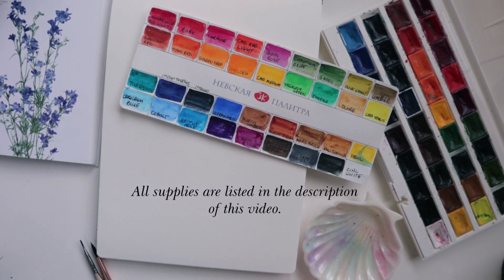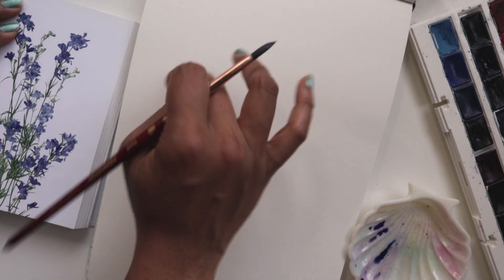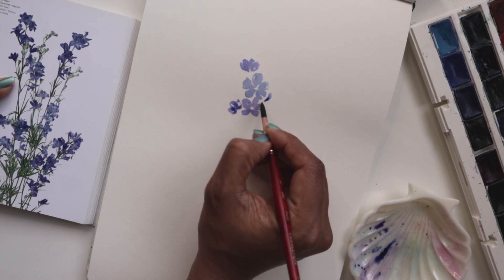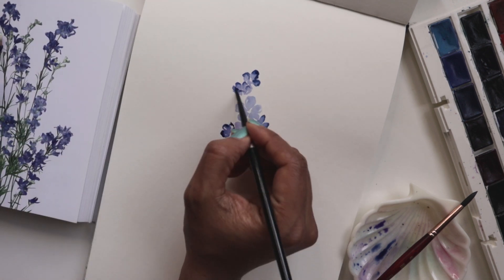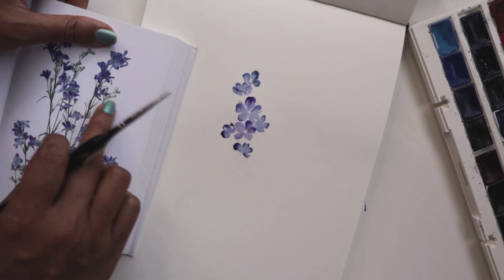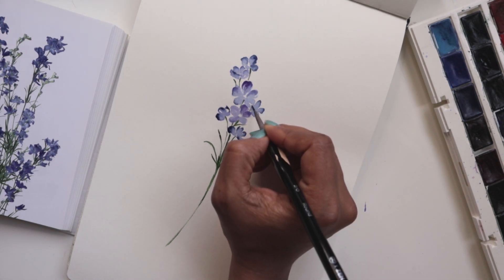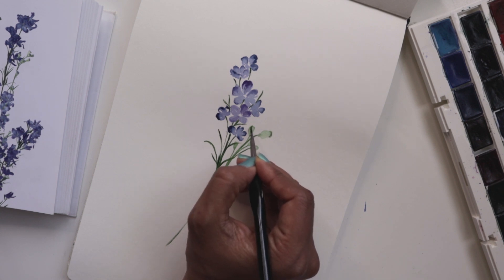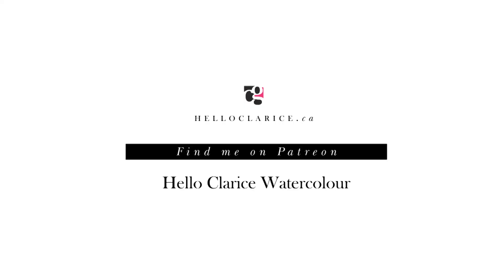Beginner Friendly Watercolour Tutotrial on Larkspur Flowers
Learn these simple and fun flowers in loose watercolour fashion.
Great for beginners as well.

Many have asked for the book reference, 'Flower Colour Guide'. I didn't mention the name in the video because Googling 'Larkspur' is just as inspirational 😆. Enjoy!

Paper:
Etchr Sketchpad Hotpress

Brushes:
Princeton Neptune 6

Colours:
St. Petersburg White Nights

BRUSHES
Silver Black Velvet Brushes (Pack of 3)

12 Piece Watercolour Brush Set

PAINTS
St. Petersburg 36 White Nights Watercolours

PAPER
Legion Stonehenge 300 gsm Paperpad (15 sheets) 9" x 12"

Legion Stonehenge Black Aqua Paper

Winsor & Newton Drawing Ink Bottle, 14ml, Gold: